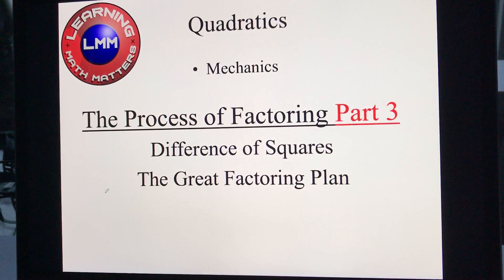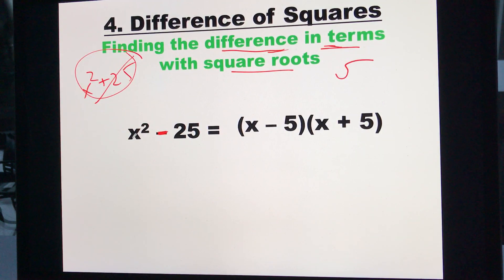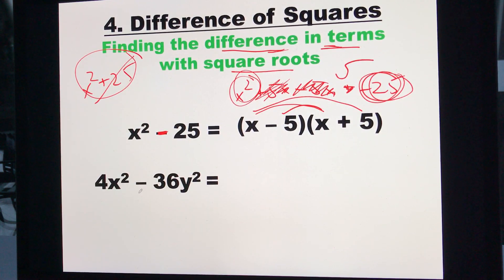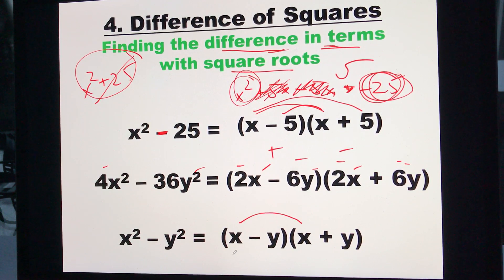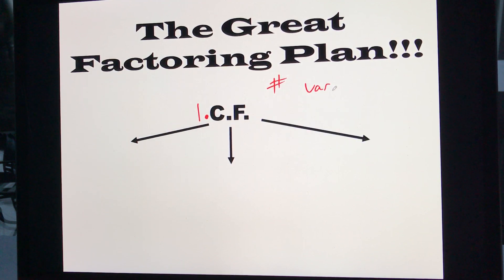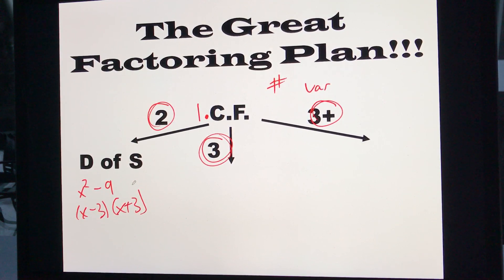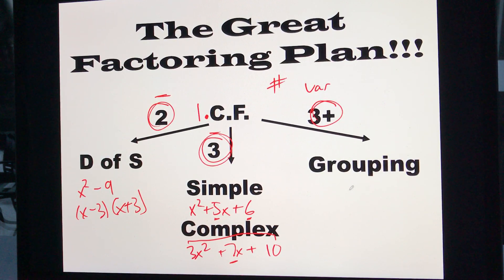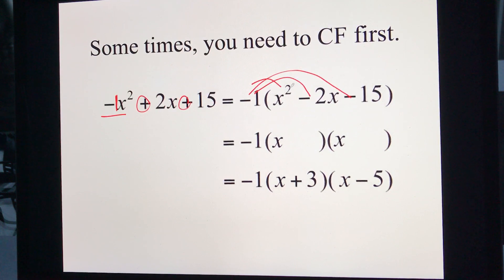ComFPart3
Factoring Part 3